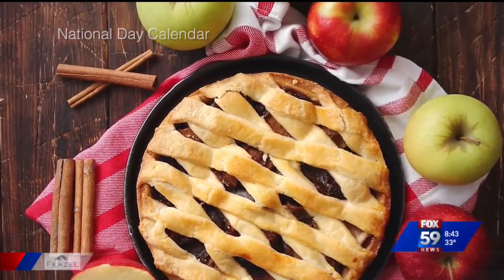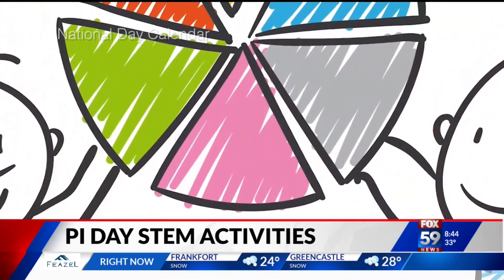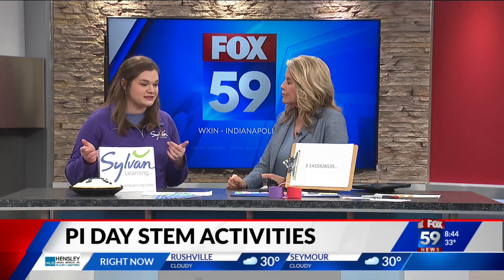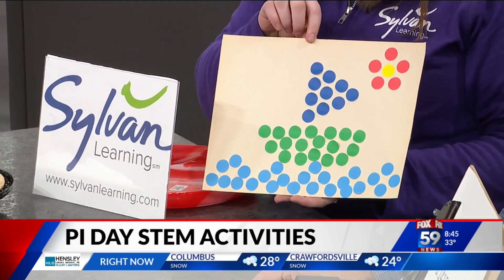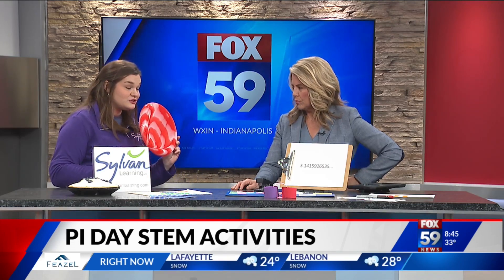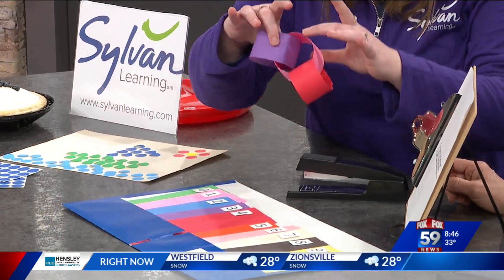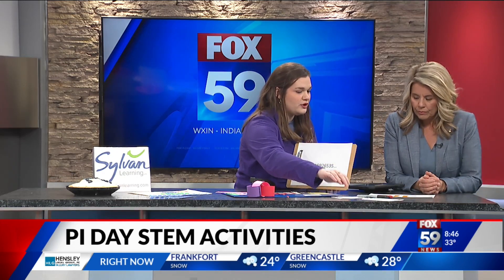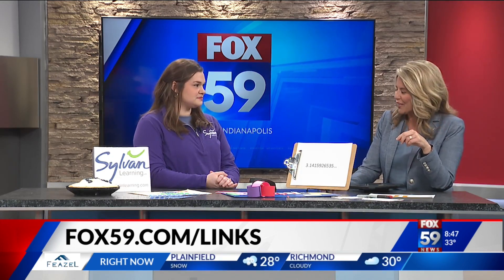Pi Day STEM activities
Celebrate Pi Day with STEM activities that make learning fun!